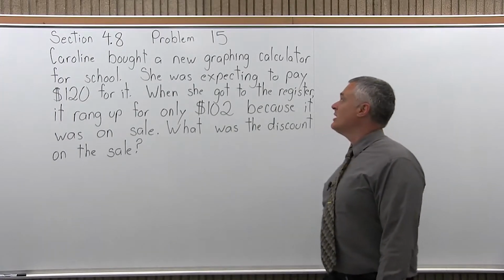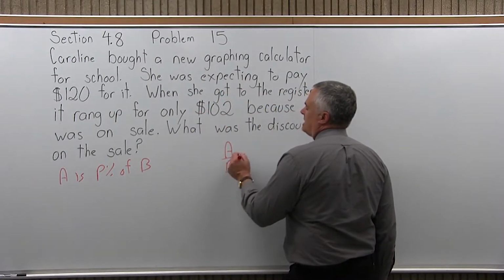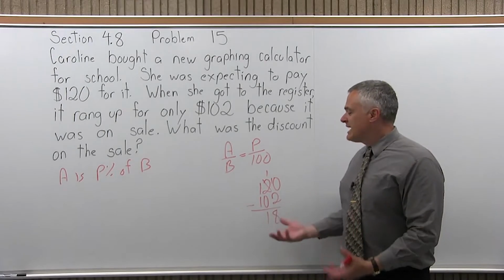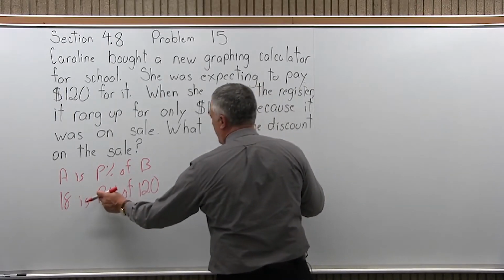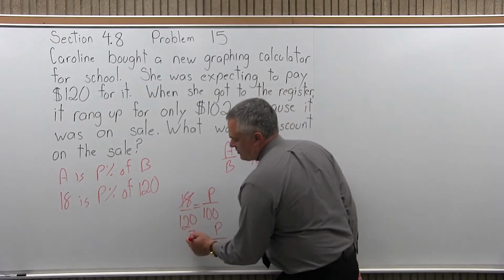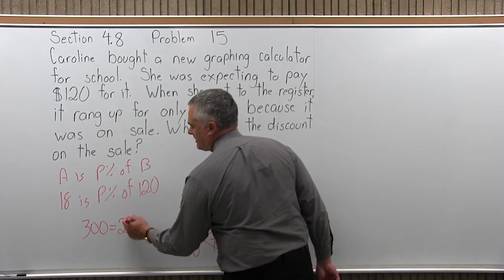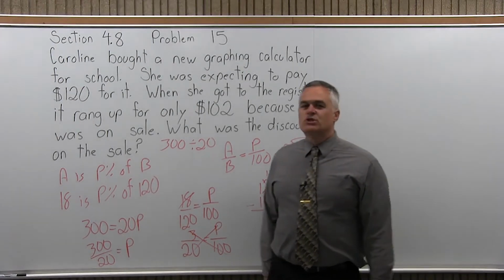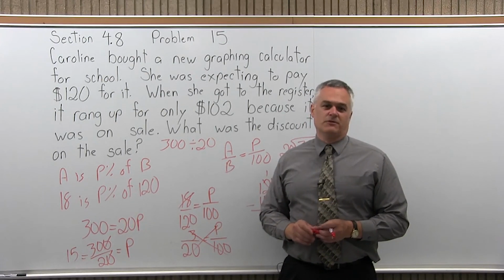MTH 060 : Section 4.8 Problem 15 - Mathematics with Dan Avedikian